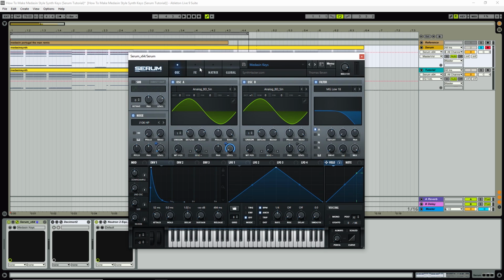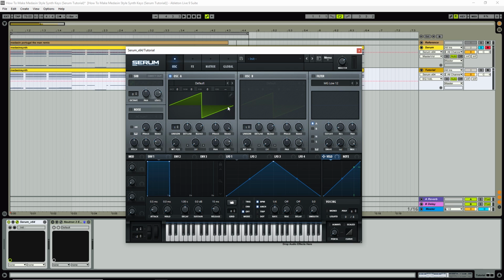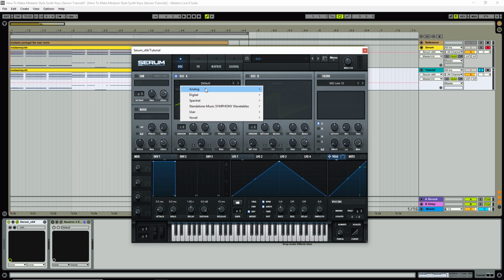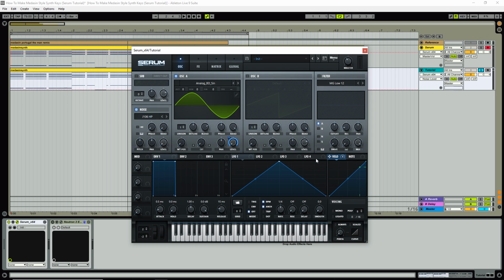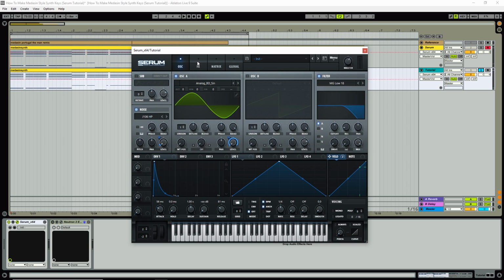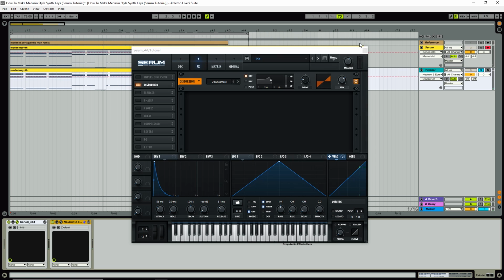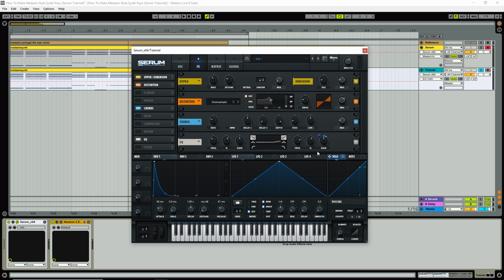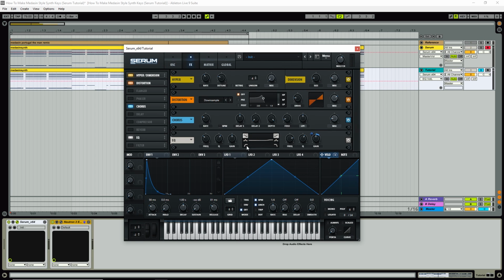Serum Tutorial - Medasin Style Synth Keys (Future Bass/RnB)